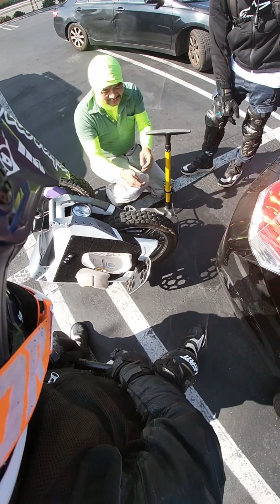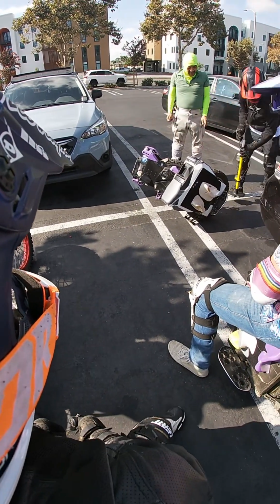OCPEV 80 Mile Micro Mobility Group Ride (1)